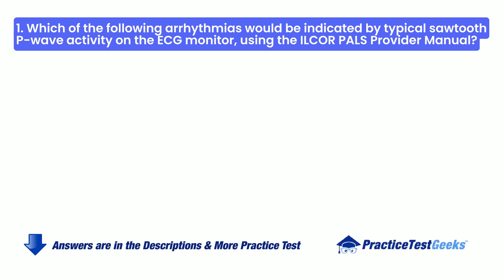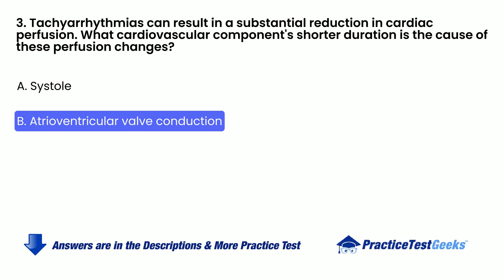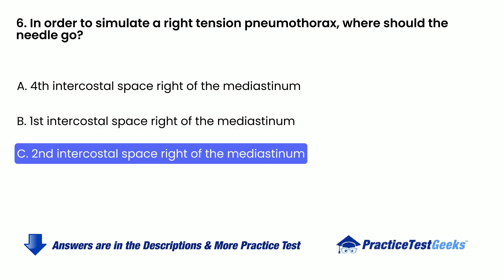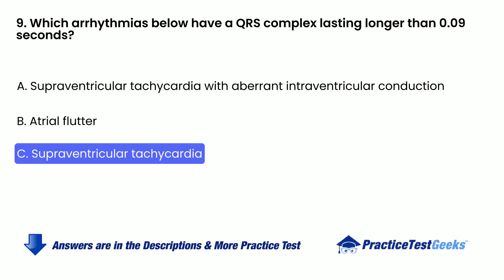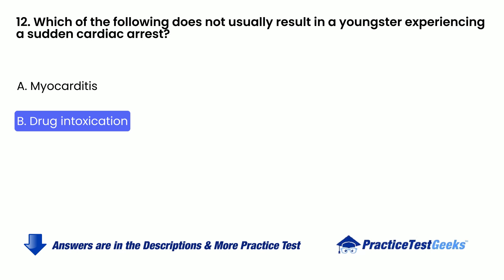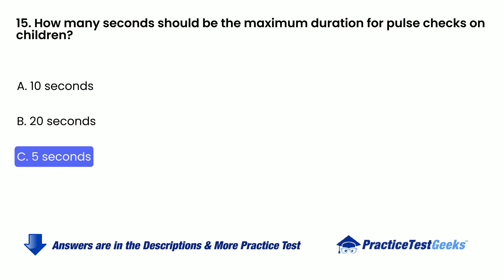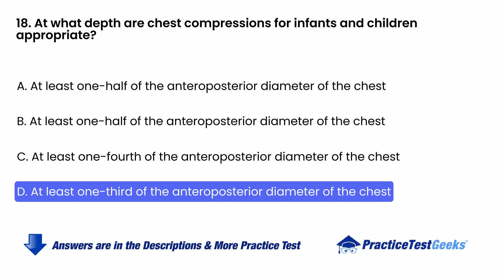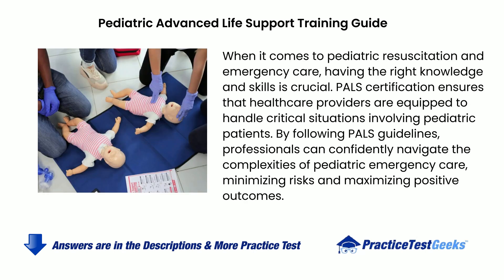PALS Practice Test 2026 Pediatric Advanced Life Support Certification Exam Questions & Answers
Prepare for your Pediatric Advanced Life Support certification exam with comprehensive practice questions and test preparation strategies for 2026.